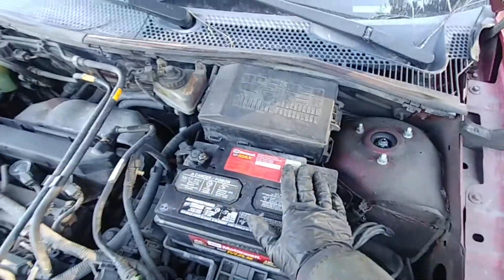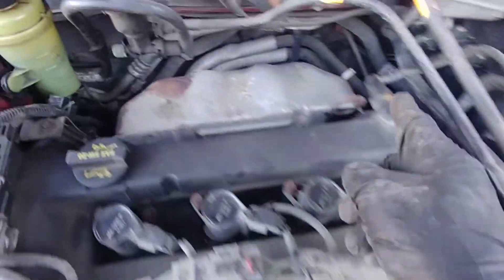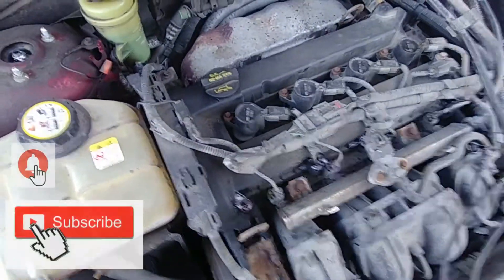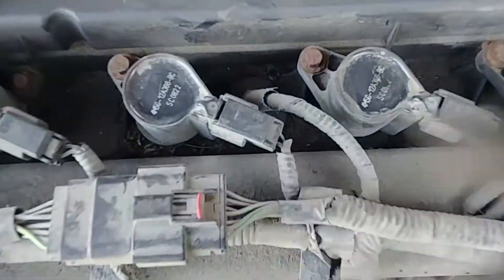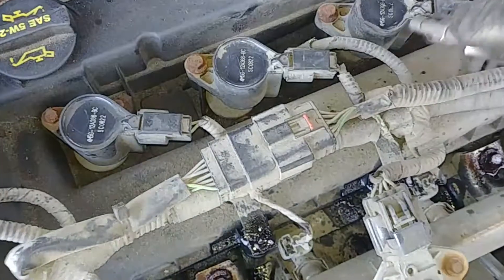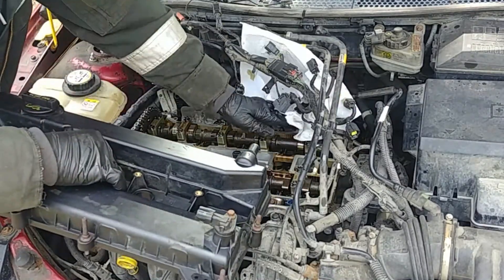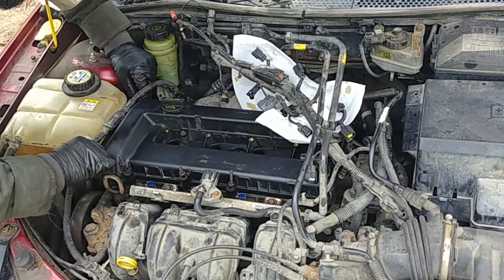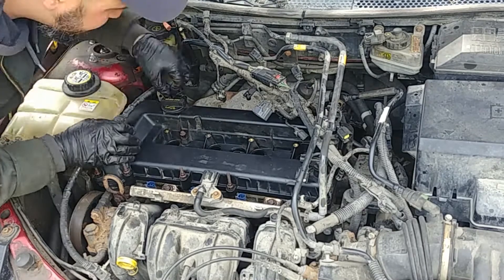FORD FOCUS 2.0L DURATEC ENGINE VALVE COVER GASKET REPLACEMENT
FORD FOCUS 2.0L DURATEC ENGINE VALVE aka ROCKER COVER GASKET REPLACEMENT. Complete tutorial, everything you need to know how to replace valve cover gasket on Ford 2.0L 16 valve engine. Removal, sealant application, bolt pattern and torque. On Ford 2.0L Duratec engine leaky valve cover gasket cost engine misfiring due to the oil leak into spark plug wells.
More Ford Videos Check Playlist: FORDing, We Drive Ford

I AM STUCK...playlist You can